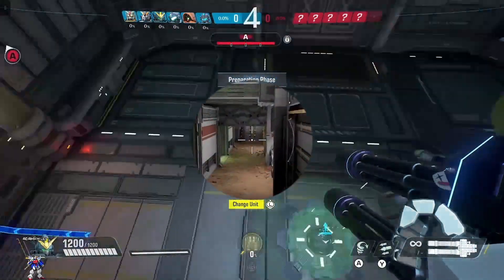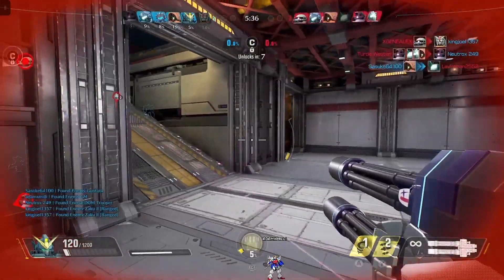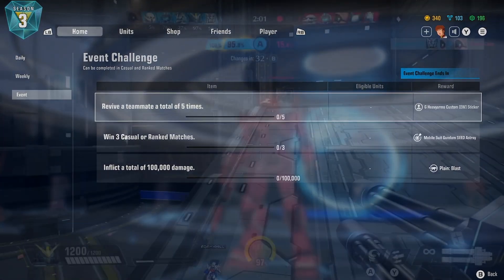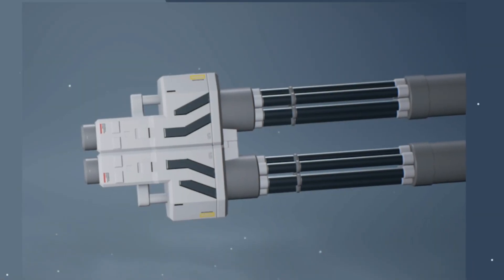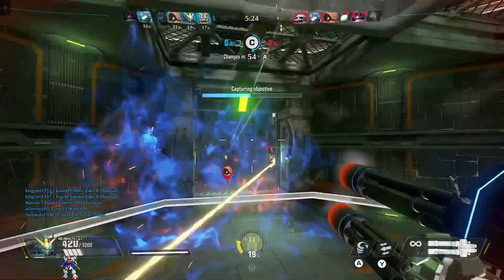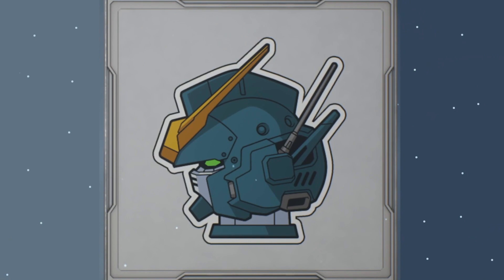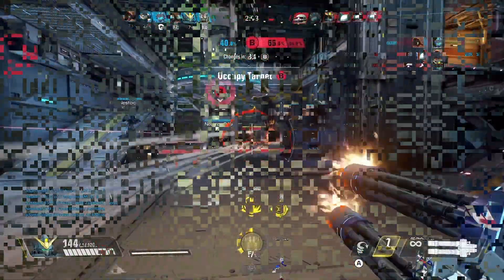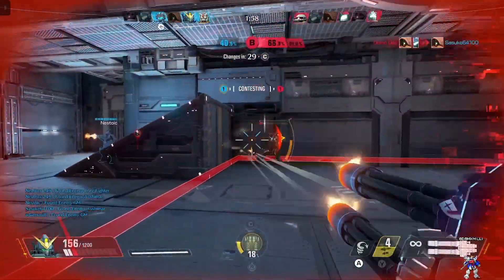Gundam Evolution - Gundam Heavyarms Week 2 Challenges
Hello, welcome to the lab I'm adamxmilli. A quarter of my life gone by, and I'm a super chill guy. Winning is always the main objective, but always win with humility. I play often, and for long increments. No hate, only love.